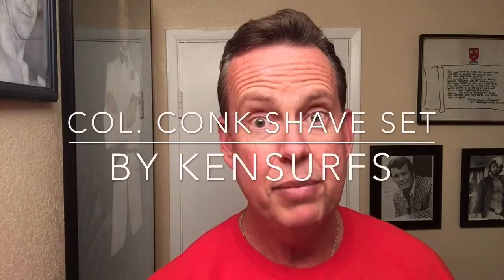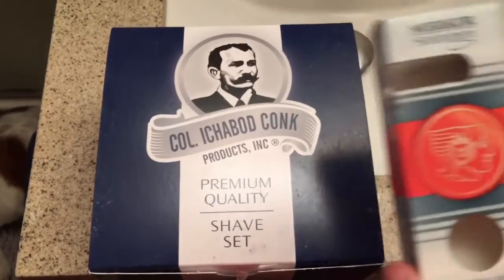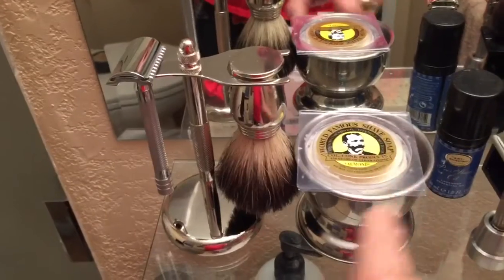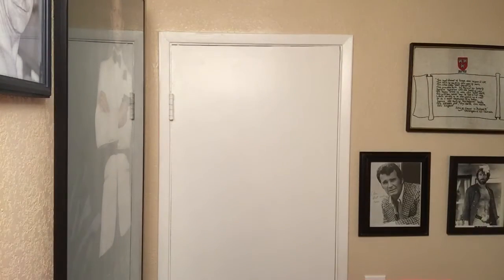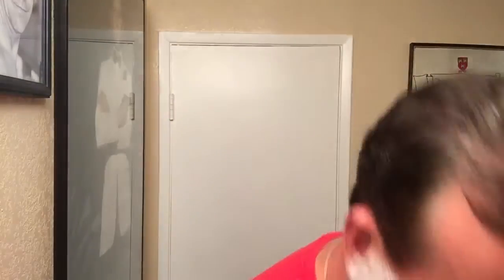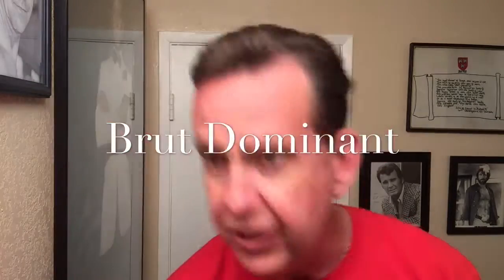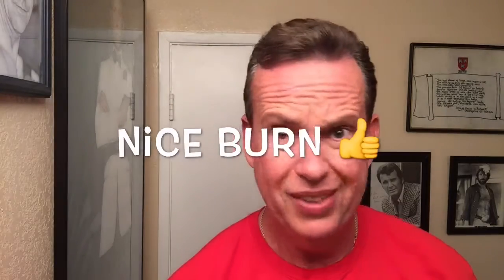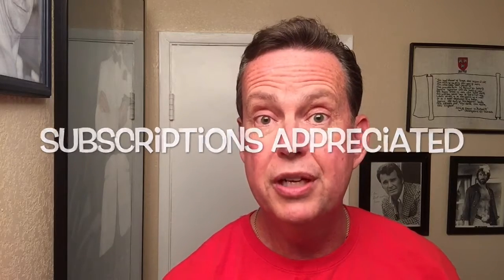Col. Ichabod Conk Shave Set, Merkur 180 & Brut Dominant After Shave.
User review of Colonel Ichabod Conk Shave Set, and Brut Dominant After Shave. Set comes with Merkur 180 Safety Razor, Chrome Badger Brush, Shave Bowl, Almond Shave Soap, Brush/Razor Stand. Brut After Shave and crystal blades sold separately.

Subscriptions are always appreciated.